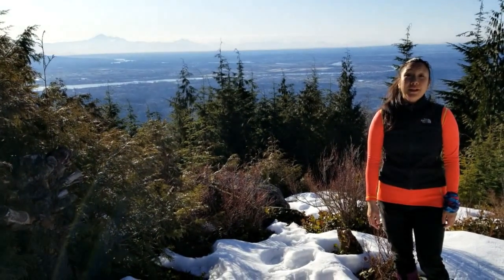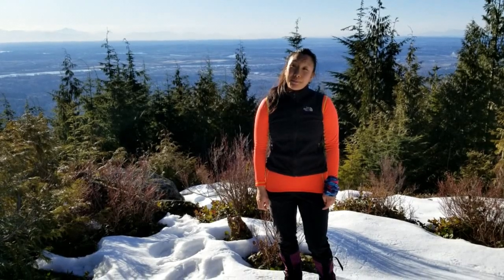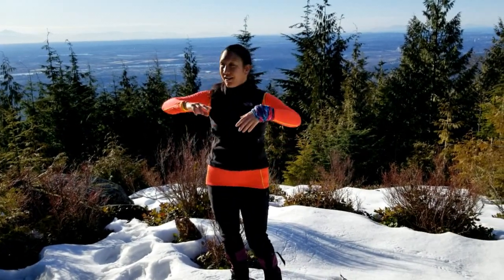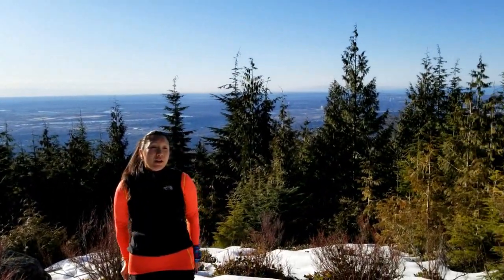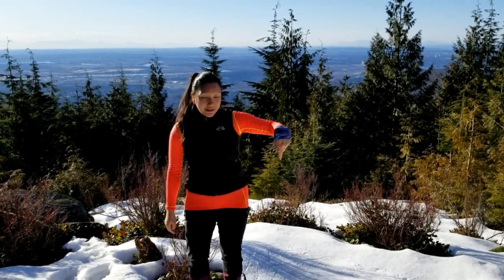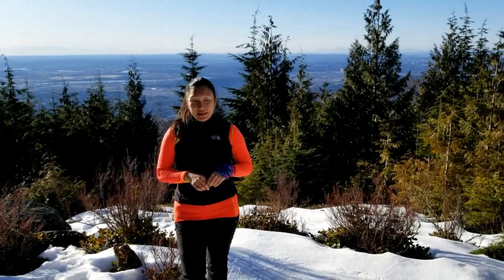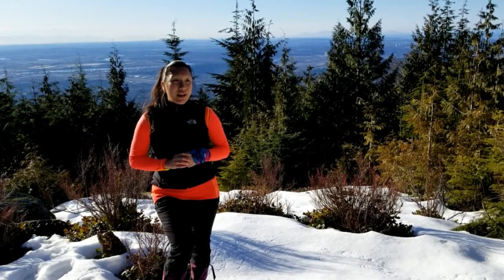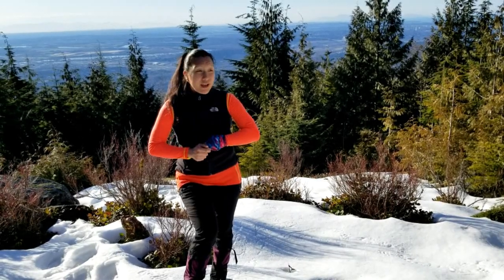Cypress Mountain Trail, Coquitlam BC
Since it's a nice sunny day might as well to take a little hiking adventure up at Coquitlam area before I start work. Objective was Cypress Mountain. Started by Westwood Plateau Golf course area Parkway & Plateau Blvd right at sunrise. Start hiking at the 360 meter elevation. Hiking on access FSR. There are alot of bike/4wheel trails which is not marked at all. Some route navigating skills require. Up and down terrain with some rock bands. Snowline started at 660 meter mark. Shy under 1km away Cypress Mountain the trail was kind of overgrown and forested in. I was kind of crunch on time, me and hiking buddy decided to turn around to go to South Viewpoint to enjoy the views.

Cypress Mountain - under 8km round-trip, 470 meters elevation gain (830 meters from sea-level), rated as intermediate/moderate, average time 3-5 hours.

South Viewpoint - 6 km round-trip, 360 meters elevation gain (sea-level 720 meters), rated as intermediate/moderate, average time 3 hours